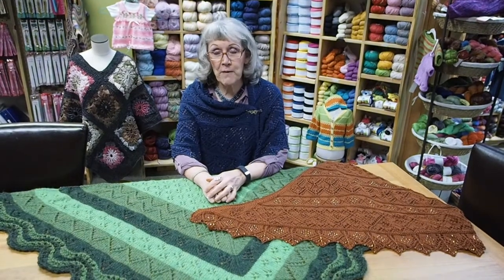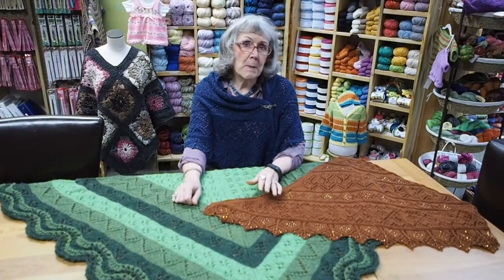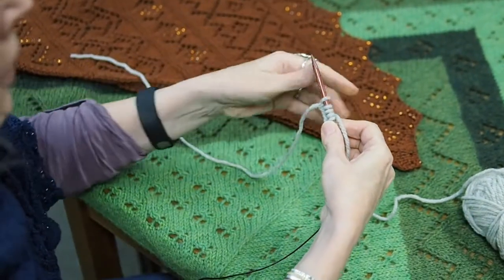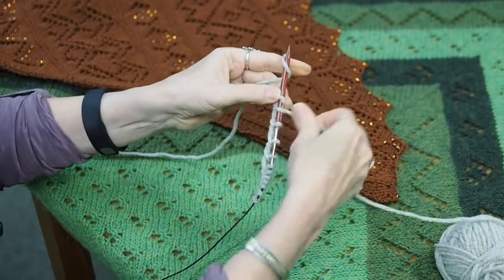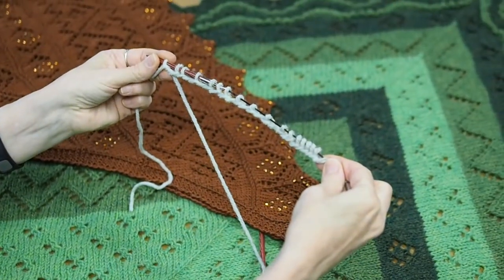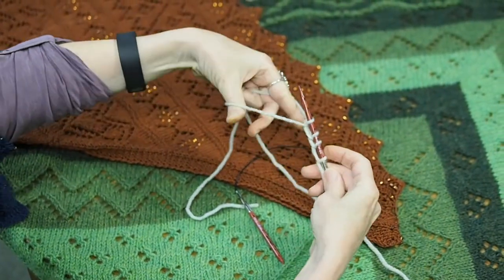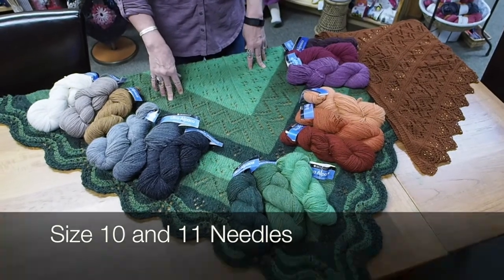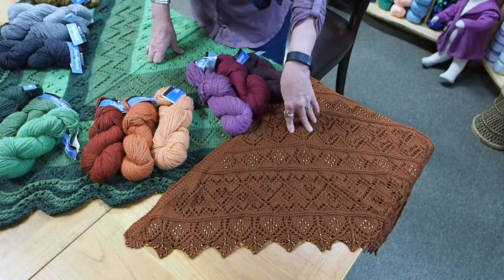Purl in the Pines Knit Tips - Casting on for Pointed and Scalloped Edges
In this video, Susan Chastain demonstrates how to space your stitches to improve blocking for pointed and scalloped edges in shawls, afghans, and more, using both the American and continental long-tail cast-on.

You'll use this technique when you knit the Tri-Color Shawl kit, available at purlinthepines.com.